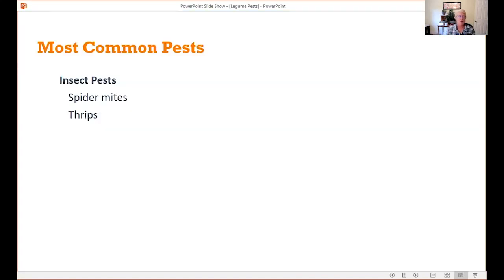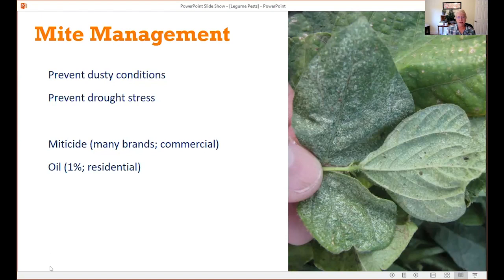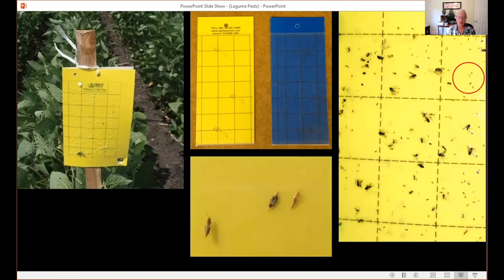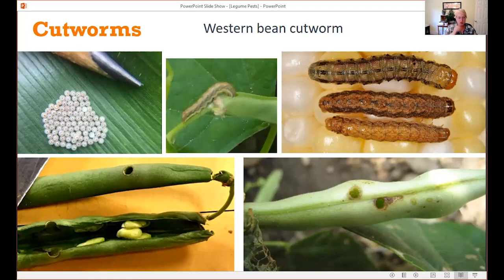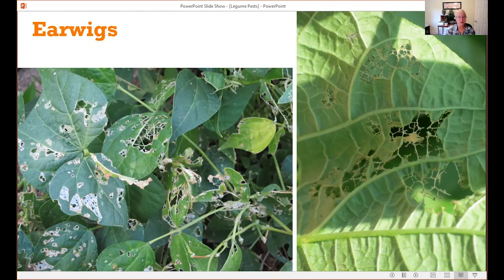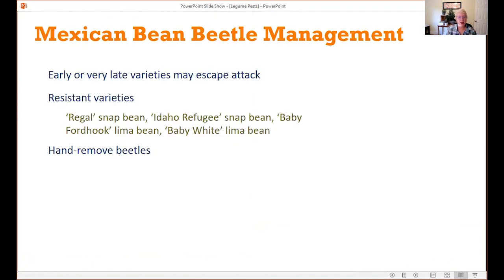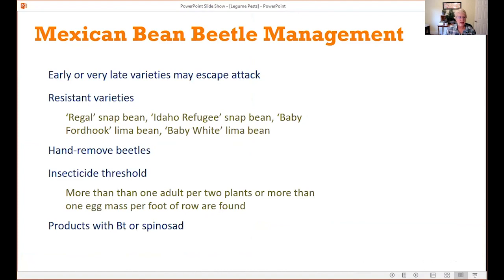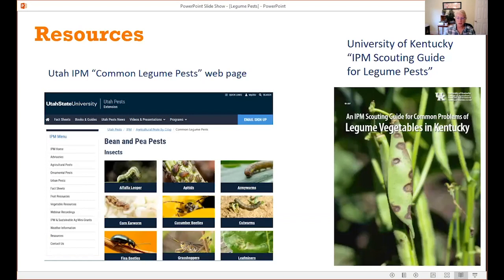Common Pests of Legumes